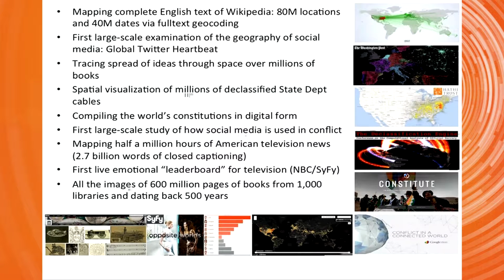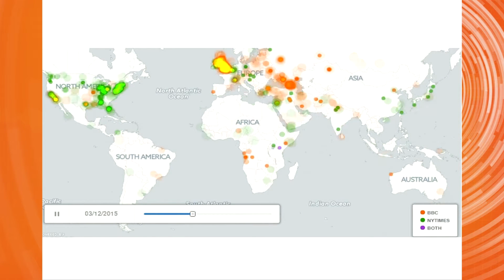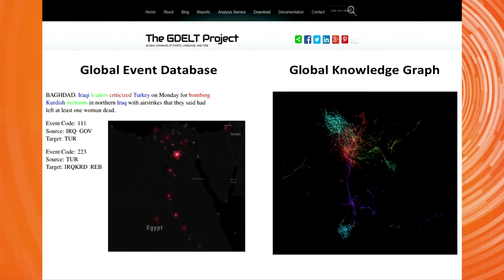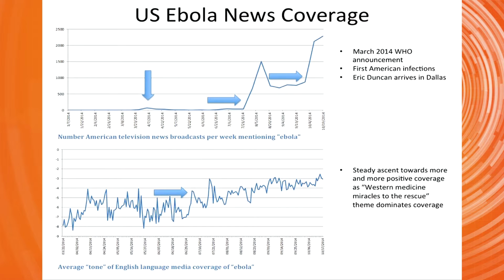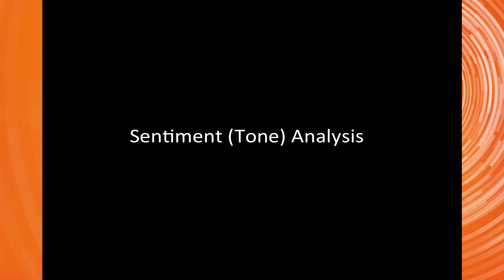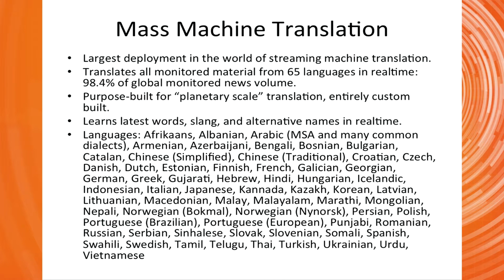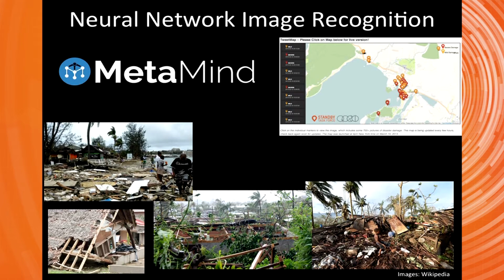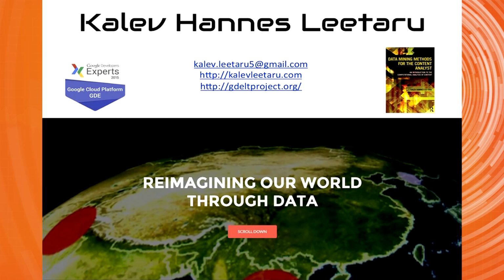Quantifying, Visualizing, and Forecasting Global Human Society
Kalev Leetaru

What happens when computing power brings together the world’s information in real time, then machine translates all that material and applies algorithms to identify the events, emotions, actors, narratives, and their myriad connections to create a replica of global society? The GDELT Project.